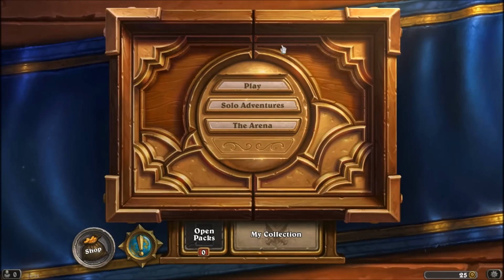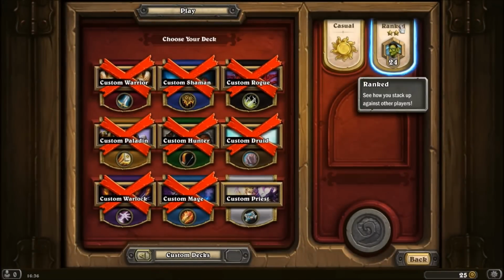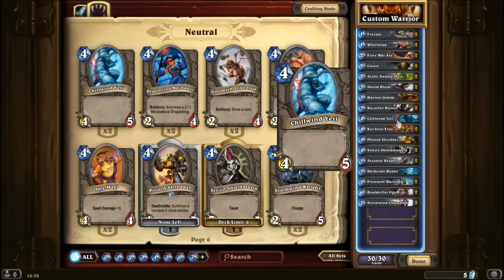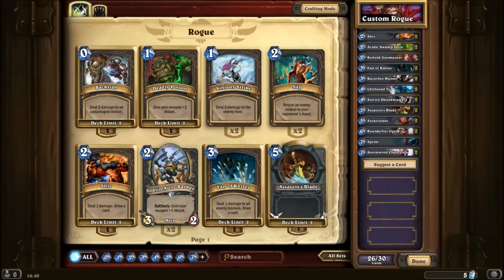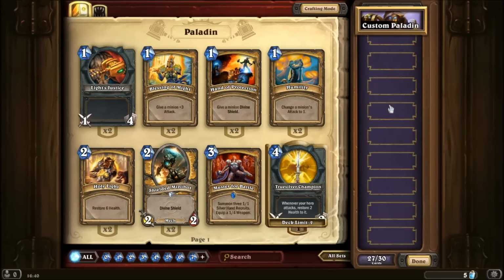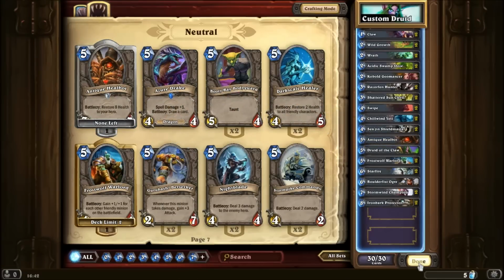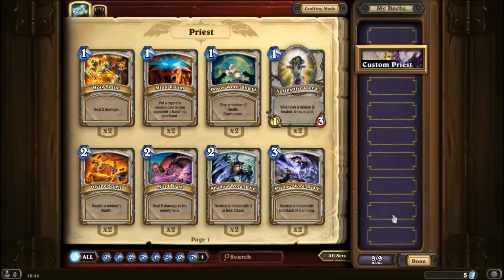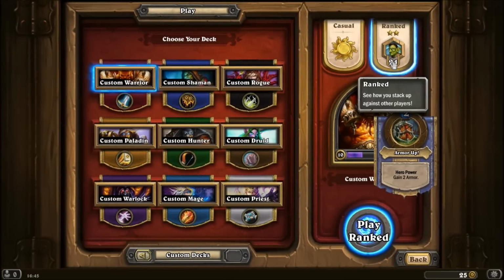Hearthstone 200 dust budget decks - Ranked climb using all classes - 13 game winstreak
Introduction to a series of me making a new account, and playing a single evening with all classes, using only extremely low dust cost decks.
Playing against fully constructed decks and golden Hero's, also getting a 13 game win-streak.
Introduction for new players to learn just how good the basic cards really are in Hearthstone.